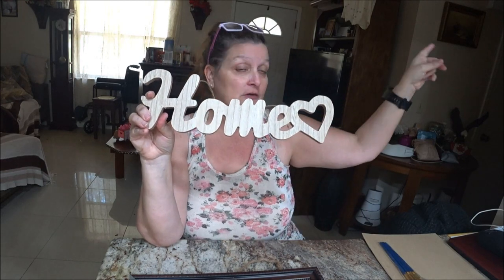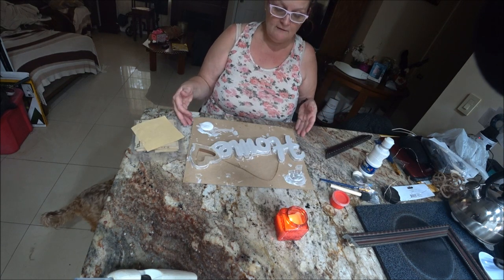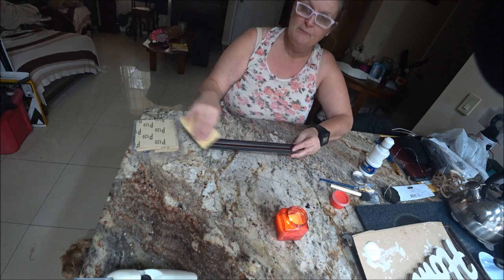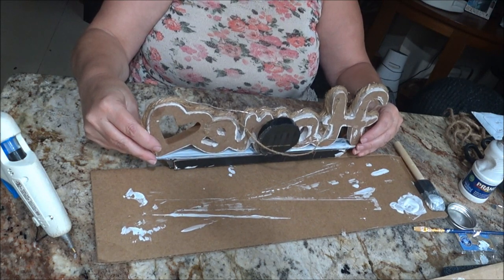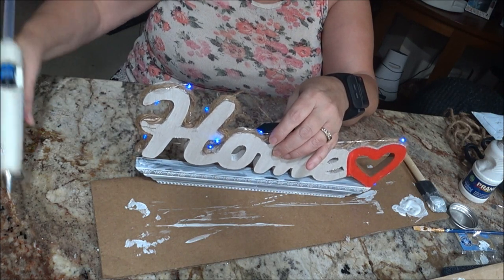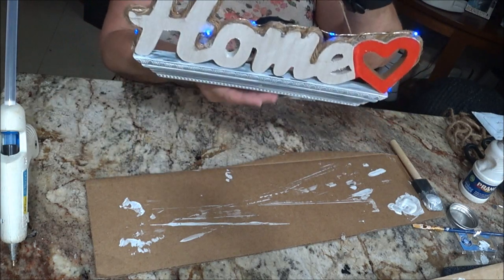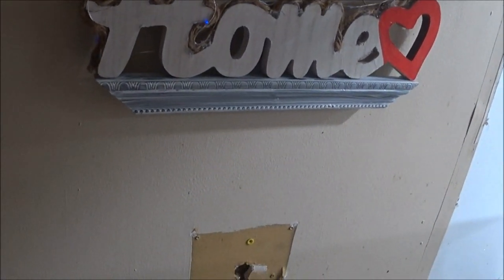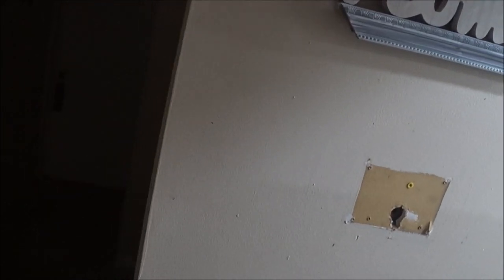Dollar Tree Block Project.